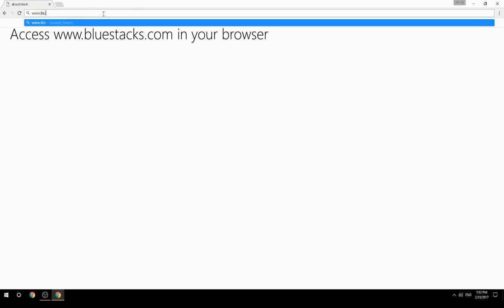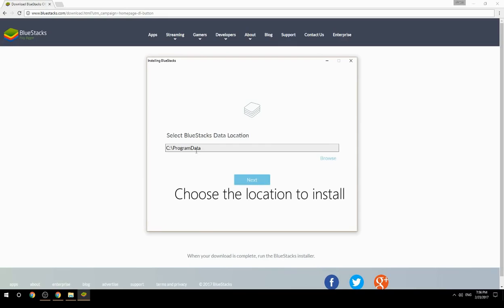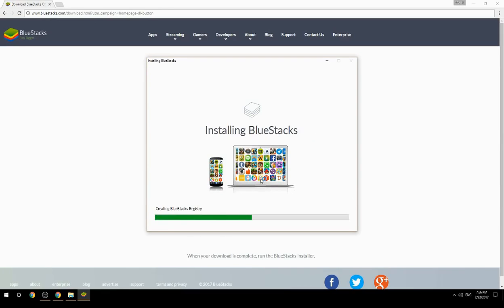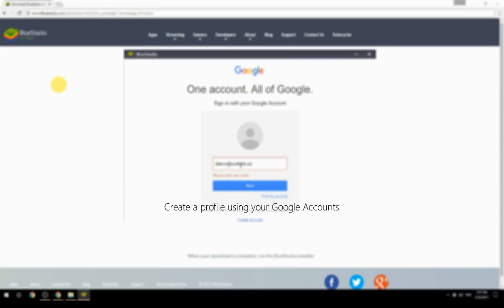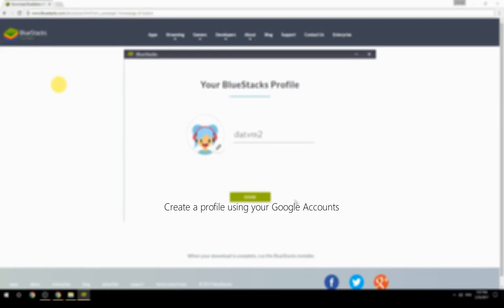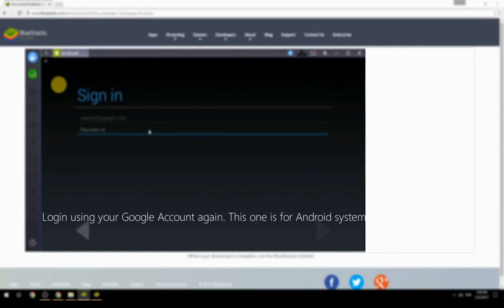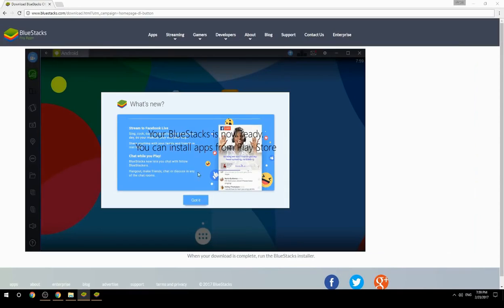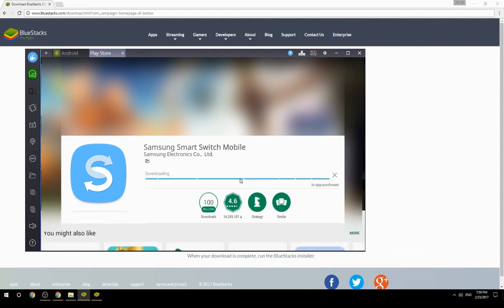How to Download & Use Samsung Smart Switch Mobile on your Computer. Valid for Windows 7/8/10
Learn how to download & Use Samsung Smart Switch Mobile on your computer today. This method works for Windows 7/8/10. It will take you less then 10 minutes to get started.